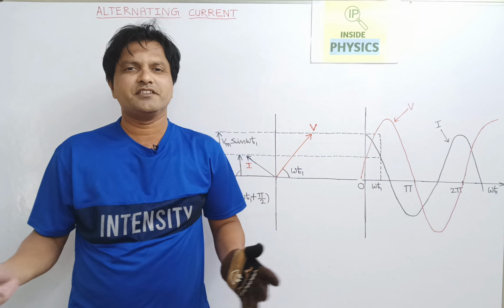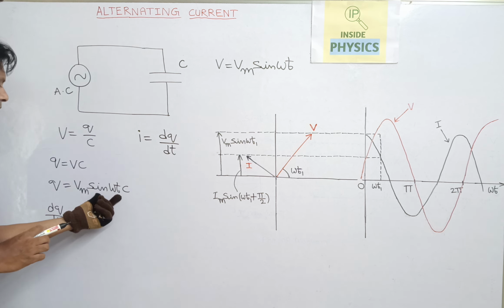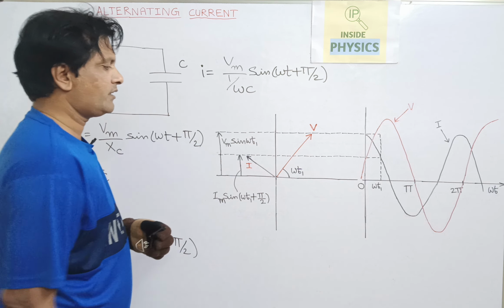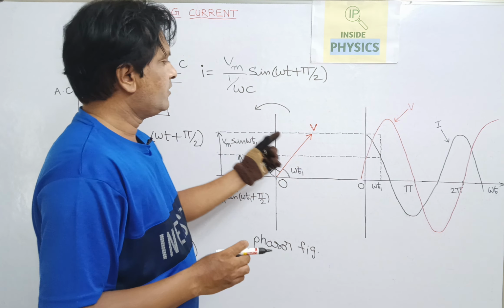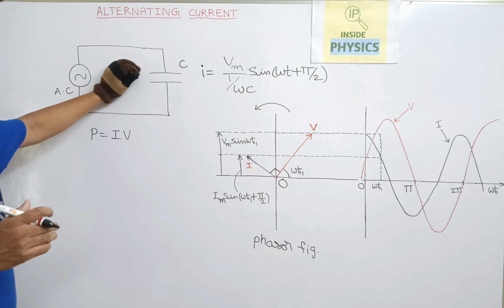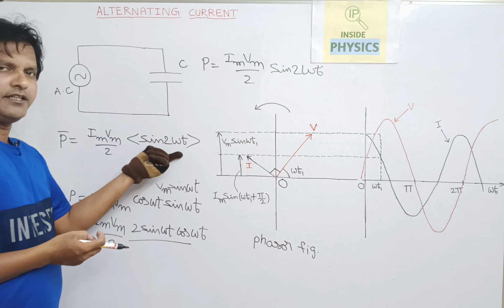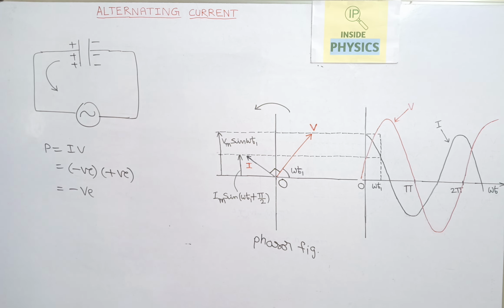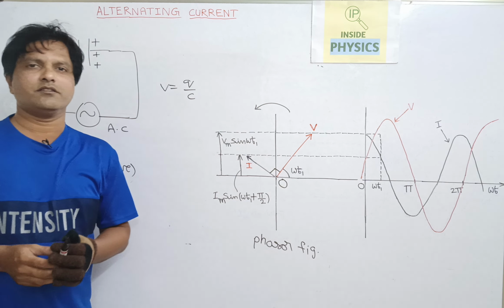Alternating Current - AC Voltage to a Capacitor